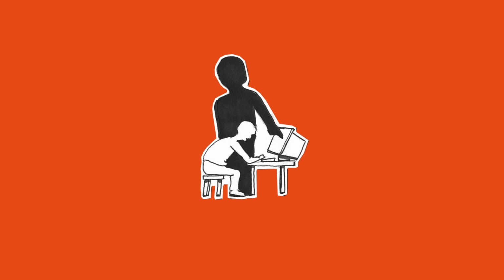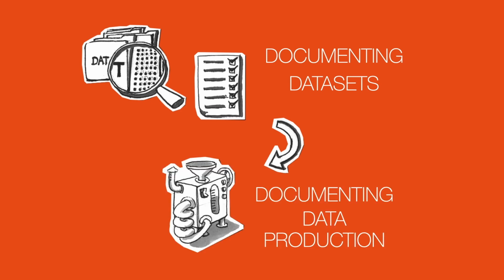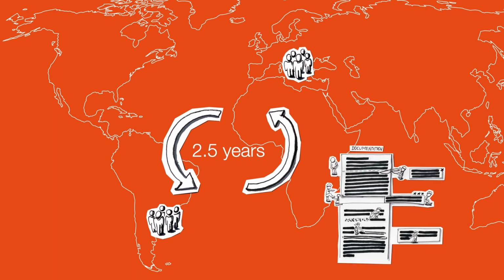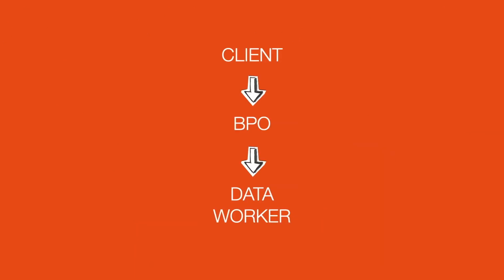Documenting Data Production Processes: A Participatory Approach for Data Work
Milagros Miceli, Tianling Yang, Adriana Alvarado Garcia, Julian Posada, Sonja Mei Wang, Marc Pohl, Alex Hanna

Session: Data Work

The opacity of machine learning data is a significant threat to ethical data work and intelligible systems. Previous research has addressed this issue by proposing standardized checklists to document datasets. This paper expands that field of inquiry by proposing a shift of perspective: from documenting datasets toward documenting data production. We draw on participatory design and collaborate with data workers at two companies located in Bulgaria and Argentina, where the collection and annotation of data for machine learning are outsourced. Our investigation comprises 2.5 years of research including, 33 semi-structured interviews, five co-design workshops, the development of prototypes, and several feedback instances with participants. We identify key challenges and requirements related to the integration of documentation practices in real-world data production scenarios. Our findings comprise important design considerations and highlight the value of designing data documentation based on the needs of data workers. We argue that a view of documentation as a boundary object, i.e., an object that can be used differently across organizations and teams but holds enough immutable content to maintain integrity, can be useful when designing documentation to retrieve heterogeneous, often distributed, contexts of data production.